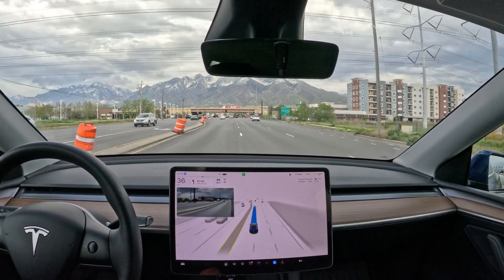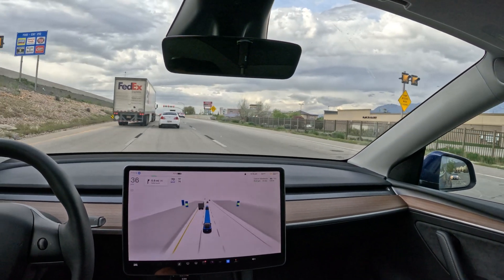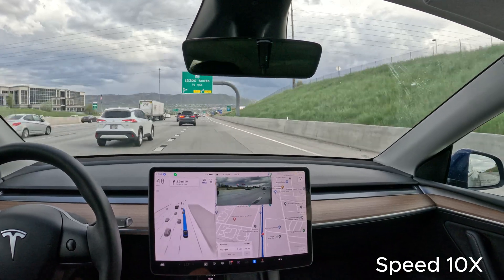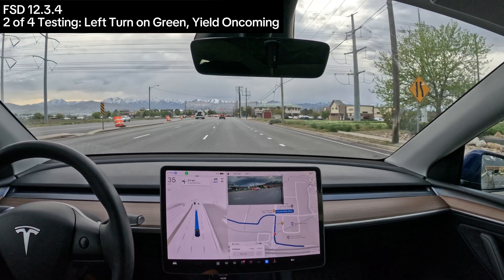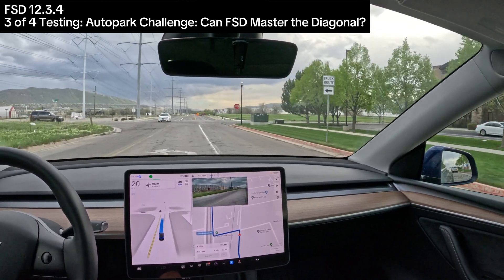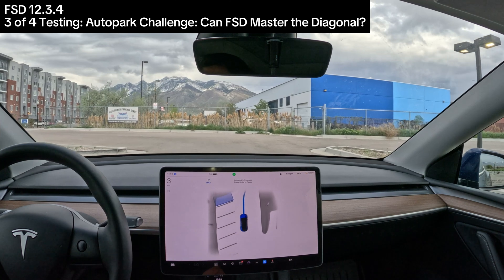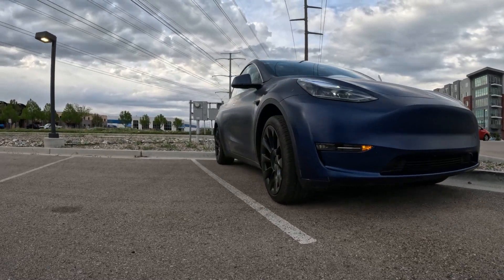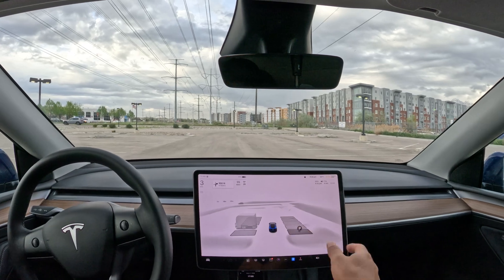Can Tesla FSD 12.3.4 Ace the Driver's Test? Testing Green Lights, Diagonal Parking & Road Closures